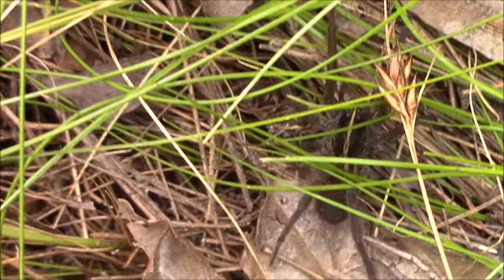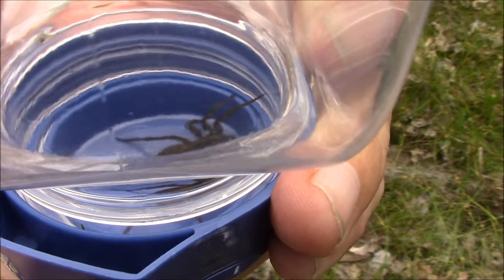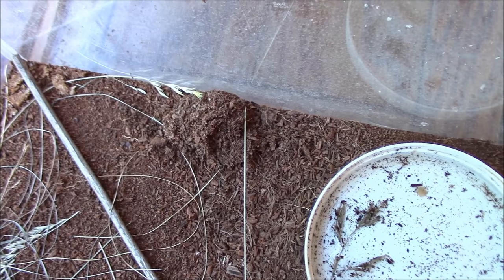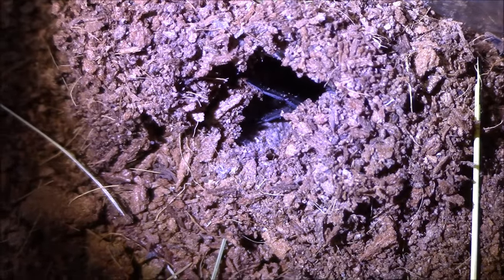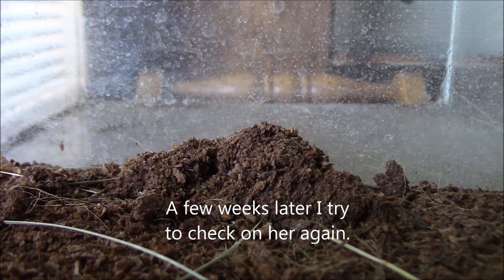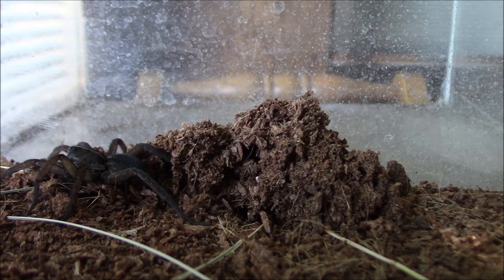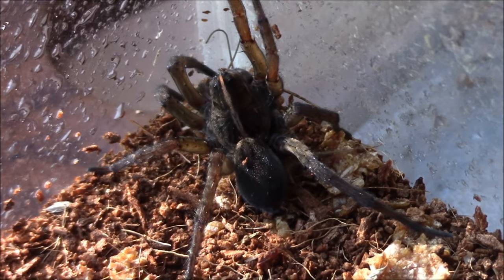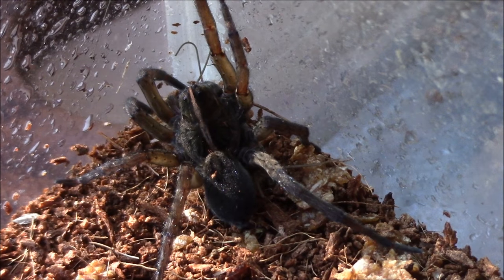Woods Wild Wolf Spider!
Join Bob as he gives you a closer look at the Wolf Spider he caught in a West Michigan woods. It's a mystery why she hasn't been eating in her enclosure so Bob has to investigate. Learn more about this large spider and it's specialized features that make it not only a great ground hunter but also an awesome mother to it's young